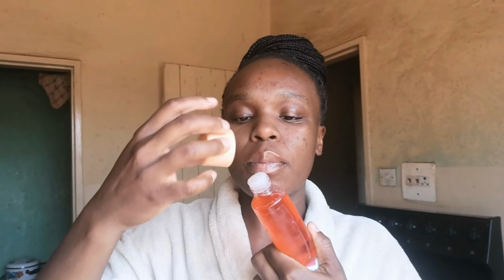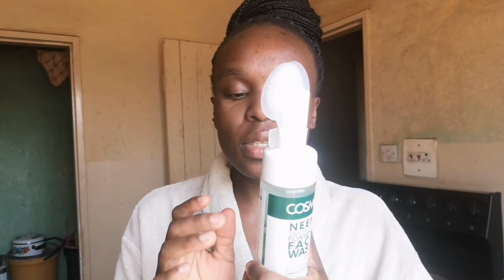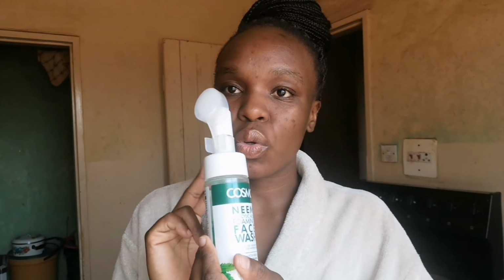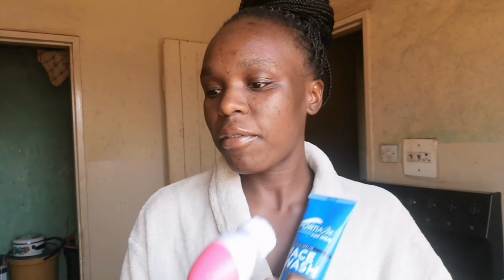Life in my 20s || Sunday Reset vlog| Cleaning motivation | My affordable shower routine //zimvlog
Hi besties
Welcome back to another day, another vlog.
Join me as I do some Selfcare and cleaning.